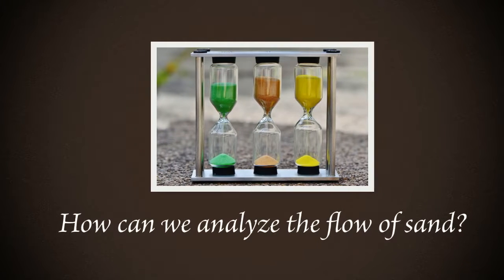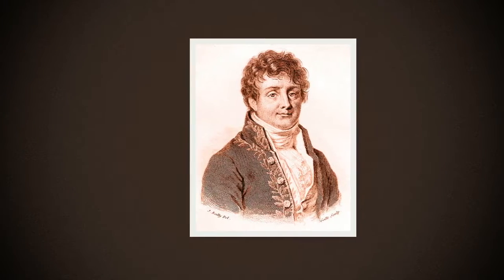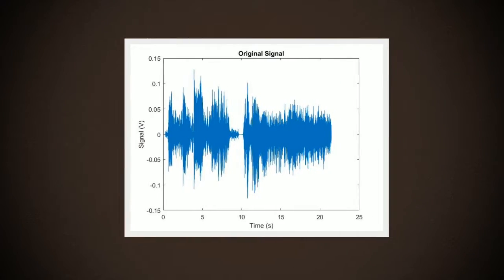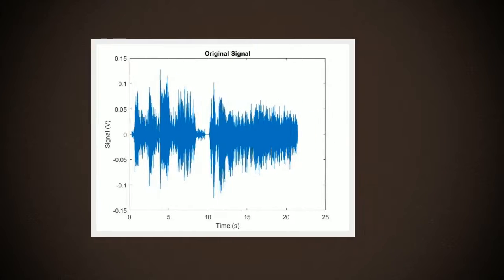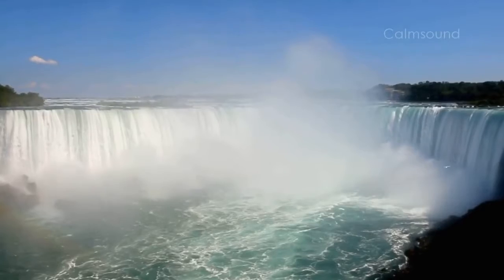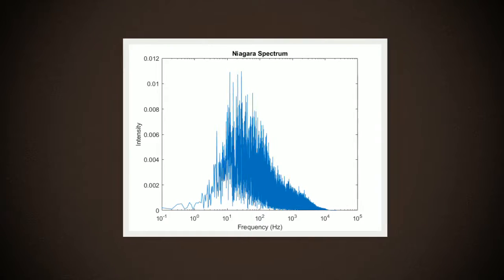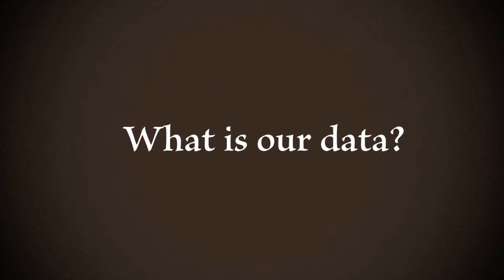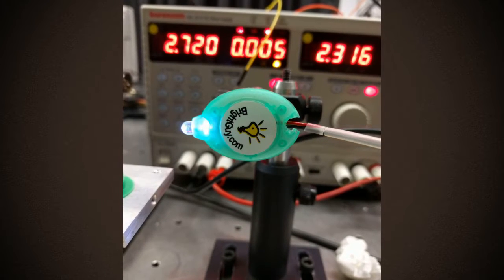Avalanches and Hourglasses (Nathan Super - TREND REU 2017)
UMD TREND 2017 REU student Nathan Super (College of William and Mary) talks about how we can study time-based signals and about his summer project researching hourglasses using Fourier transforms